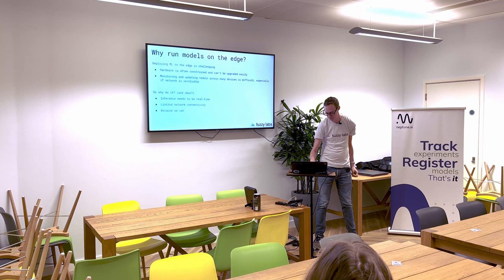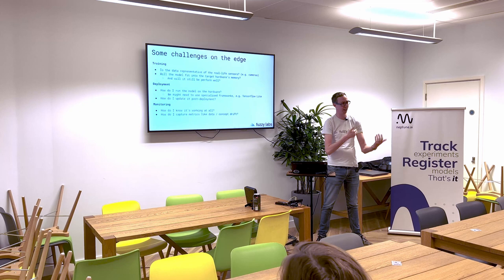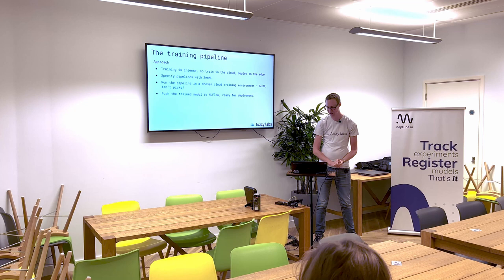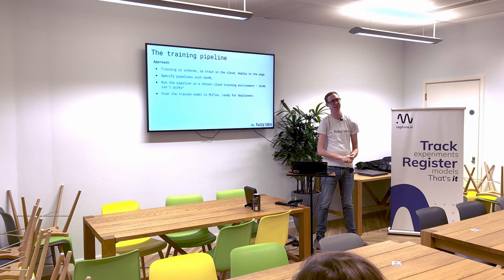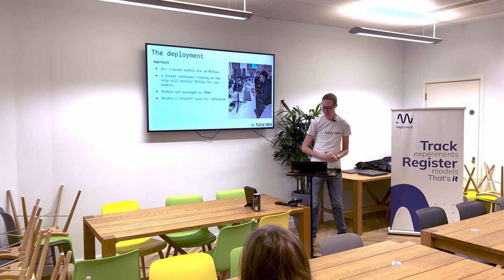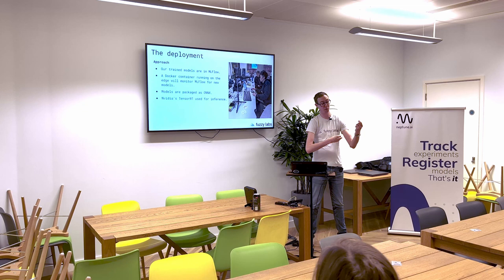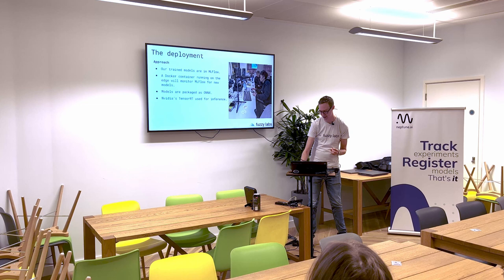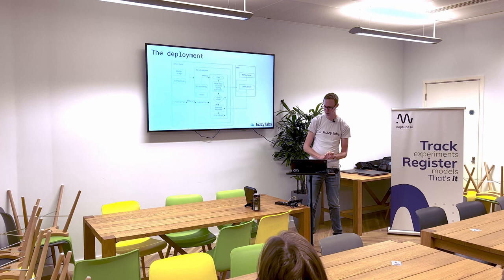MLOps on the Edge and Cheating at Dobble // Matt Squire // Meetup IRL #25 Bristol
MLOps Community IRL Meetup #25! The Bristol MLOps Community talked to Matt Squire, CTO and Co-founder of Fuzzy Labs, hosted by Iain Wallace.

//Abstract
Deploying ML models to low-powered hardware brings a whole bunch of new challenges. In this talk, Matt walks through how they trained a vision model to play a card game on an Nvidia Jetson Nano and discusses the MLOPs tooling and approaches we used to make it happen.

// Bio
Matt is CTO and co-founder at Fuzzy Labs, a consultancy dedicated to using MLOps to help technical teams get the most out of AI and ML. He enjoys AI, bio-inspired computing, and functional programming.

// Related links

Timestamps:
[00:00] MLOPs on the Edge
[00:42] Who are Fuzzy Labs
[01:43] Outline
[02:13] What's edge computing?
[05:07] Why run models on the edge?
[06:31] Some challenges on the edge
[08:41] Introducing Dobble
[09:19] Winning at Dobble
[11:02] The data science
[16:27] The training pipeline
[20:58] The deployment
[24:00] The code
[24:13] Wrap up